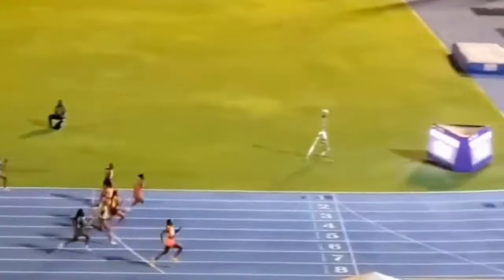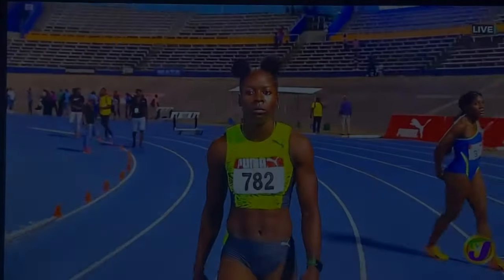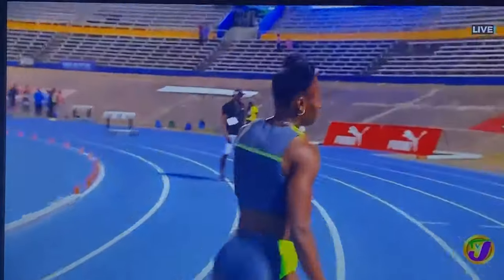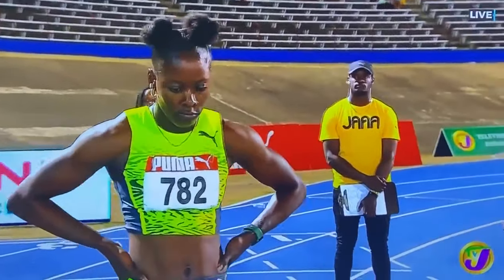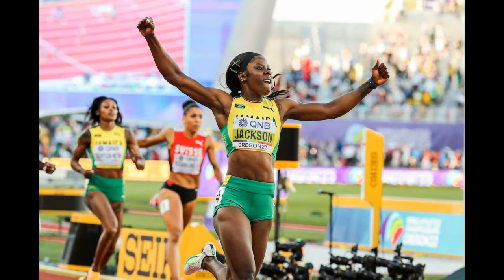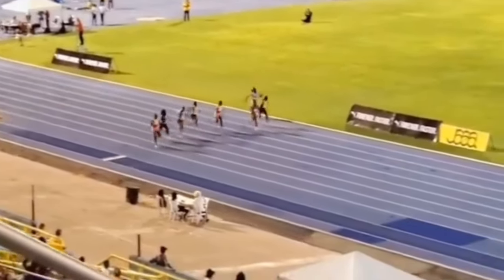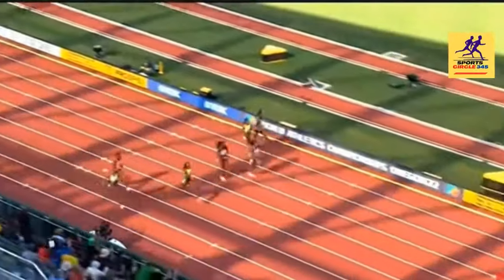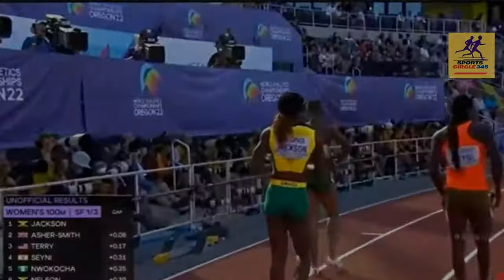Full Race| Shericka Jackson Wins 100m Season Opener 2024 || All-comers meet Kingston Jamaica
Two-time World 200m champion Shericka Jackson is not worried about this Olympic season despite her delayed season opener.

Jackson has withdrawn from four meets at the moment, something that has raised the eyebrows of fans since it is unlike her. Meanwhile, her track rival, American Sha’Carri Richardson has already opened her season, competing in the 200m in two Diamond League Meetings.

The reigning World 100m champion opened her season with a second-place finish in Xiamen then later finished third at the Meeting in Shanghai/Suzhou.